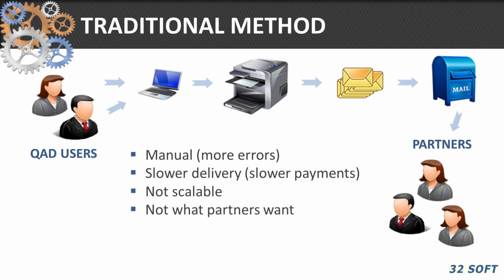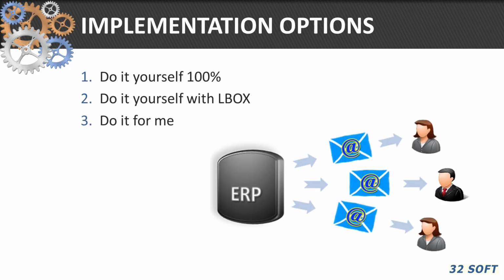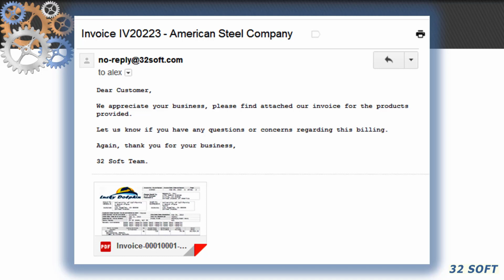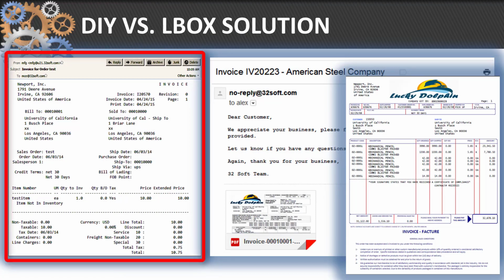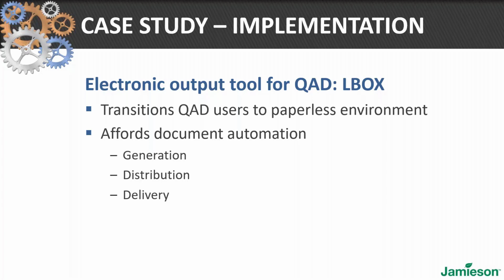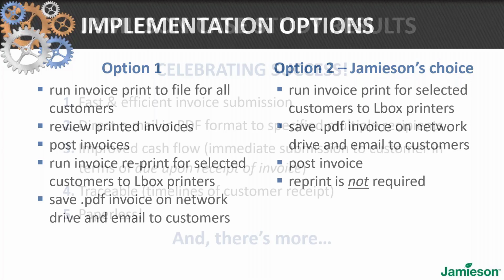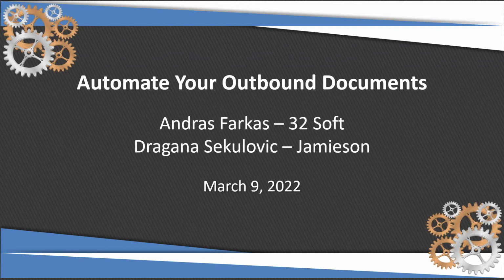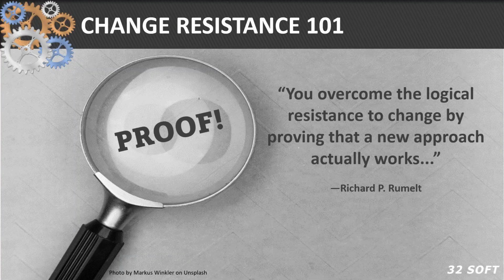Automate QAD Outbound Documents - 32 Soft Webinar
Find out how you can turn the tedious, time-consuming, manual, and error-prone task of outputting and distributing documents into a fully automated process that will save you a ton of time and money!

32 Soft’s Andras Farkas will show you how you can automatically generate and distribute price lists updates, statements, collection letters, debit/credit memos, order acknowledgments, invoices, purchase orders, and more directly from QAD.

Plus, Dragana Sekulovic from Jamieson Natural Sources will join us and outline the challenges they faced with their invoicing process and how our process helps them achieve fast and efficient invoicing and…

Improves cash flow
Provides traceability
Runs on an automated schedule
Eliminates human error
Saves time for AR staff
Saves money